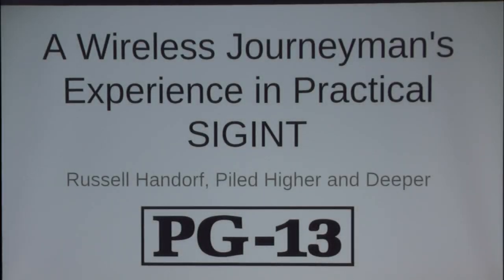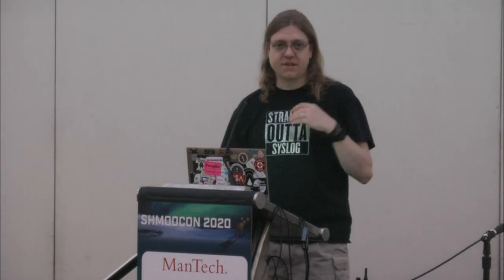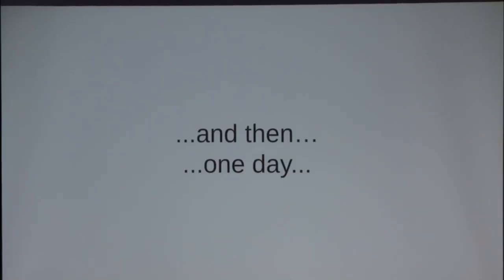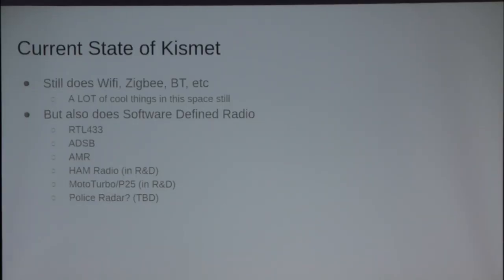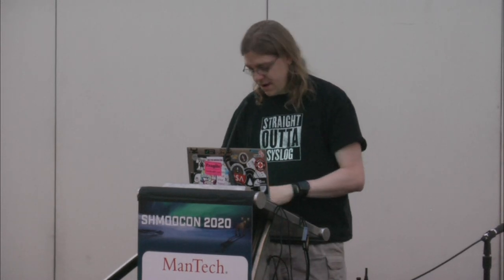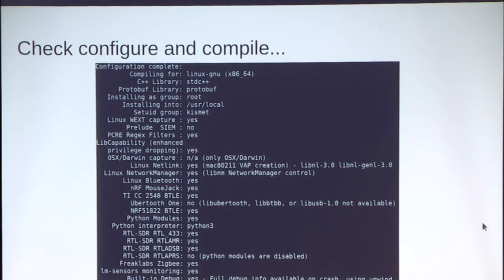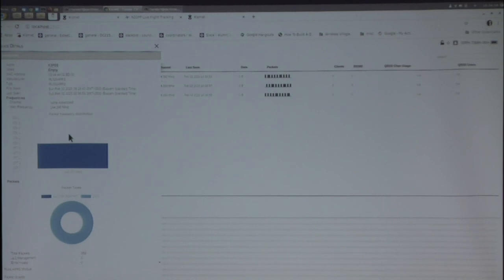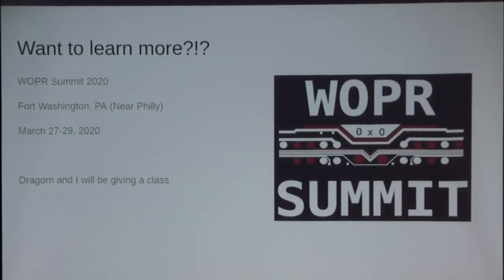A Wireless Journeyman’s Experience in Practical SIGINT - Russell Handorf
This talk will be a demonstration of my experiences, joys, and frustrations in building a small home/office (SOHO) signals intelligence (SIGINT) platform. Starting as a custom system and solution called SoHoSIGINT, its design, architecture, and results will be briefly discussed but segways to a narrative and instruction about contributing to FOSS software. The result is the experience of contributing code to Kismet which enhanced the different kinds of wireless devices that are captured and logged in this platform. The finale is in the demonstration of creating new hardware to capture signals and integrating it into kismet. If I could do it, you can do it, and I’m going to show you how.

Dr. Russell Handorf (@dntlookbehindu) currently is a principal threat intelligence hacker for WhiteOps where he spends his time making criminals curse his very existence. He is also a recovering fed after ten years of service defending the country in a variety of matters. He’s done a lot of other odd things here and there, but that isn’t important. Let’s just have a conversation, but you’ll have to endure my dad jokes.